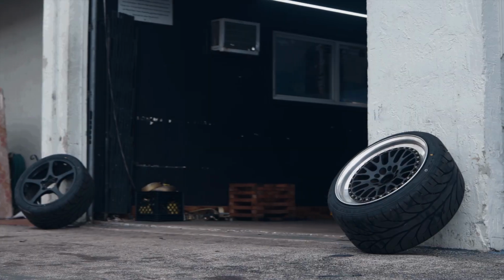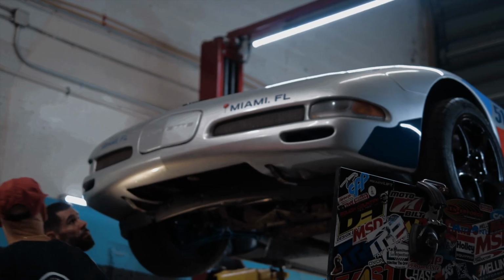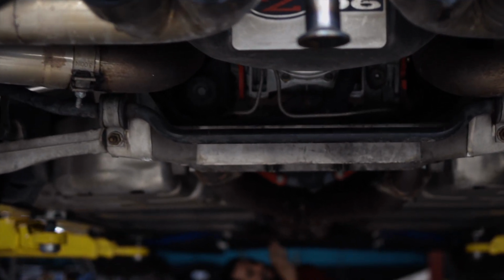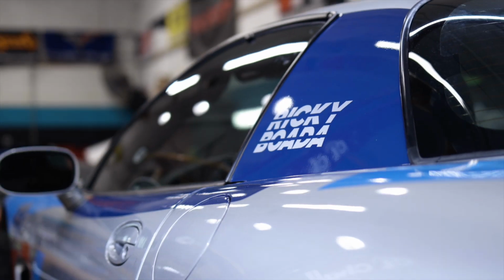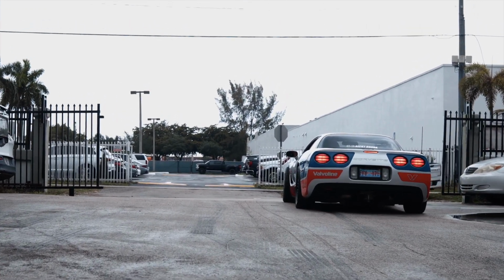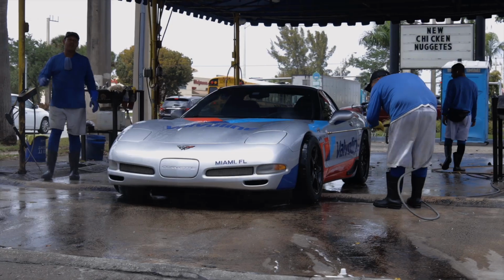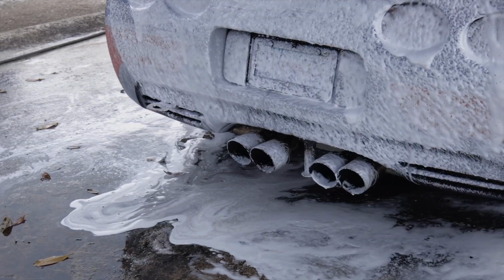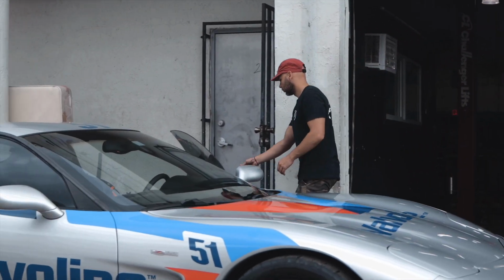My Dreams of Drifting pt. 1 // Ricky Boada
This is something I'm proud of. After seeing everyone getting into the drifting game, I had major FOMO and decided I wanted to learn how to drift. I've always messed around on the street but had never done any transitions and actually hit a big track, this was nerve wrecking but exciting! I hope you guys enjoy!

Spanish Channel: @rickyboadaespanol